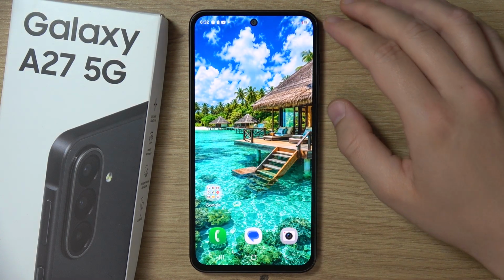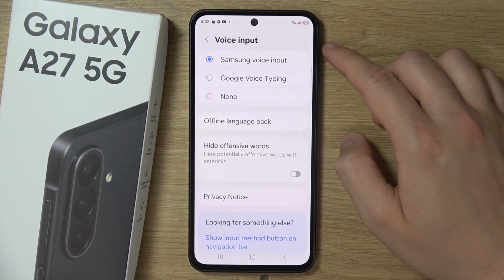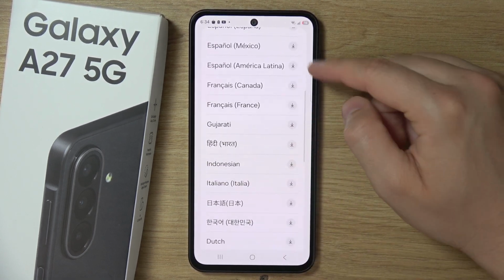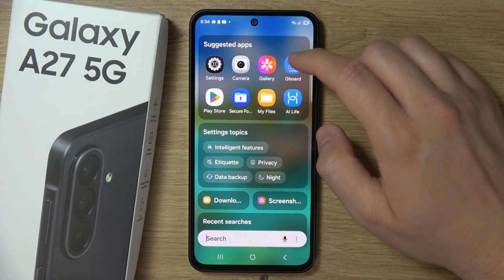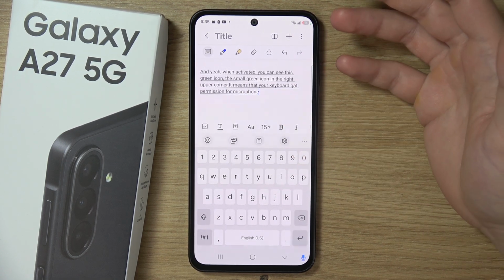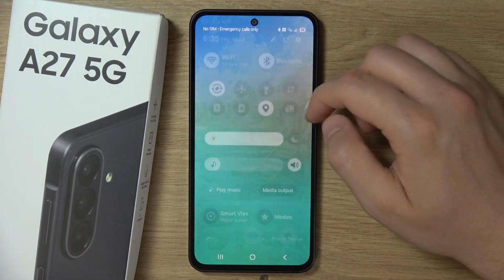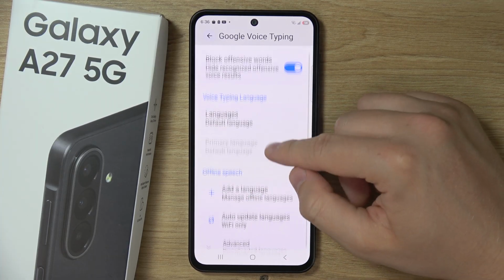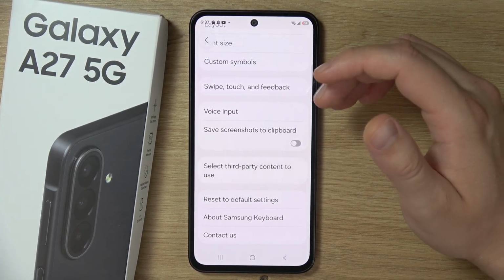Samsung A27 5G: How to Fix Voice Typing Not Working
Learn how to fix voice typing not working in Samsung A27 5G. Restoring microphone access and selecting the right voice input helps you dictate messages online or with a downloaded offline language pack. Troubleshoot voice dictation on your Samsung Galaxy A27 by enabling the input button, checking microphone permissions, switching between Samsung and Google voice typing, and restarting the phone.

Timestamps:
0:00 Intro
0:09 Show the input method button
0:33 Choose Samsung voice input
0:47 Check internet connection
1:07 Download an offline language pack
1:31 Check microphone access
2:23 Allow microphone permission
3:01 Restart the phone
3:14 Switch to Google voice typing
3:39 Adjust Google voice typing settings
3:53 Select Google voice input
4:08 Restart if Google typing still fails